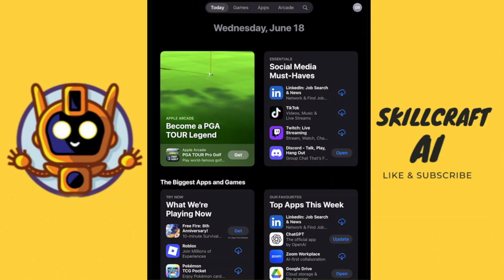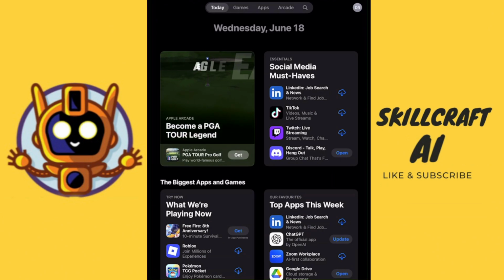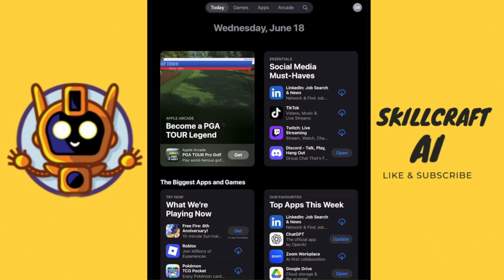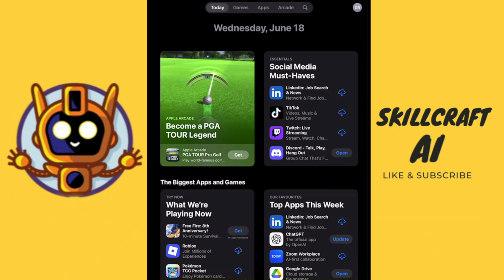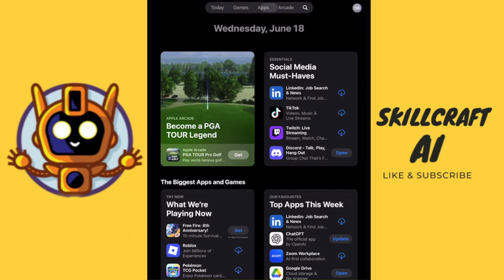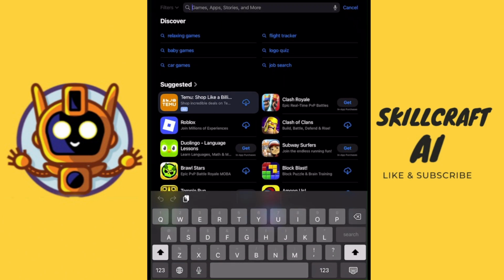How To Download Grok 3 Ai On Mobile – Quick & Easy Tutorial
Learn to effortlessly download Grok 3 Ai on your mobile device.